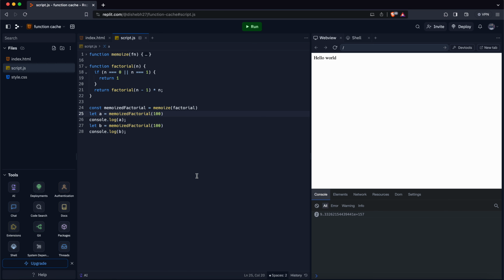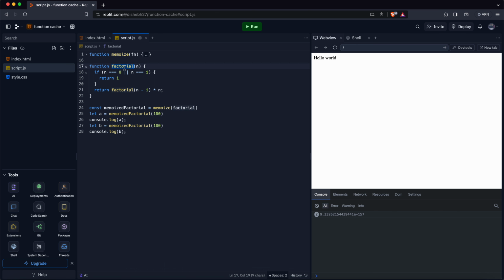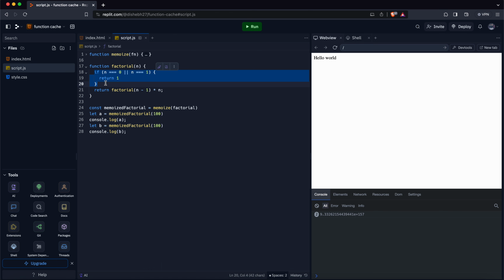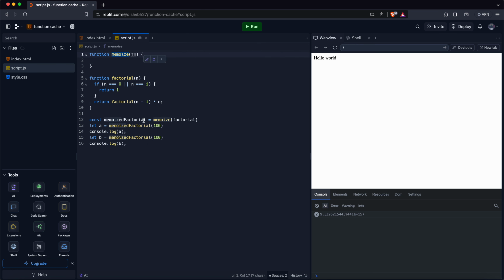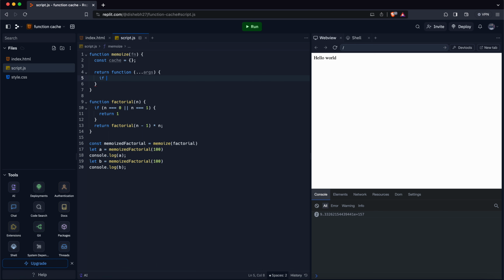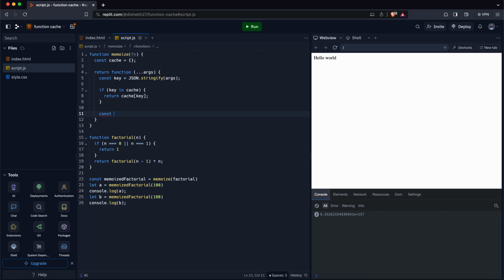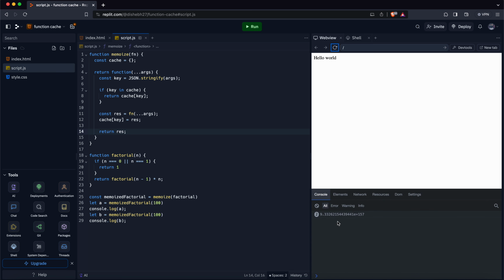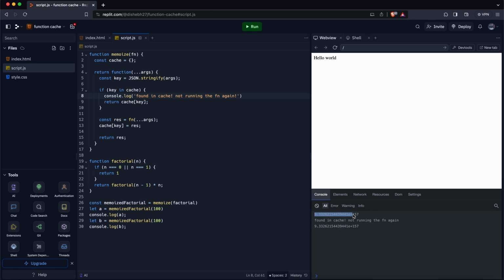Implement Function Memoization | Solving Frontend interview problems